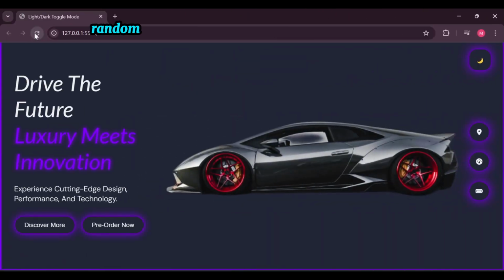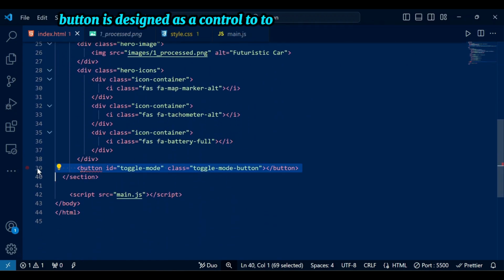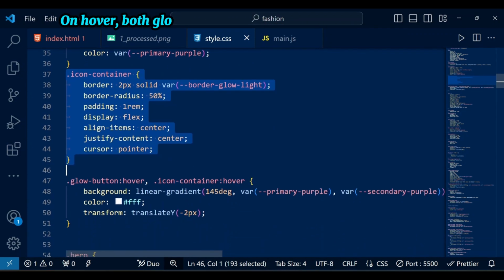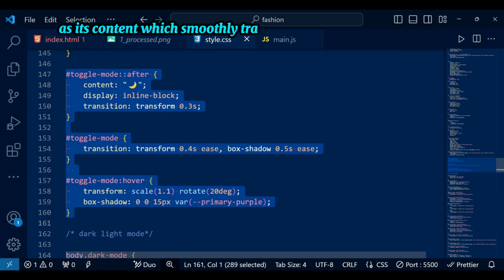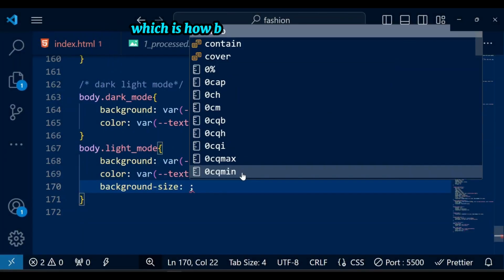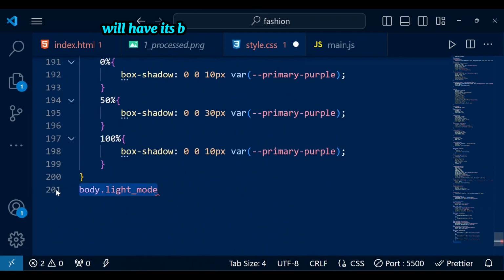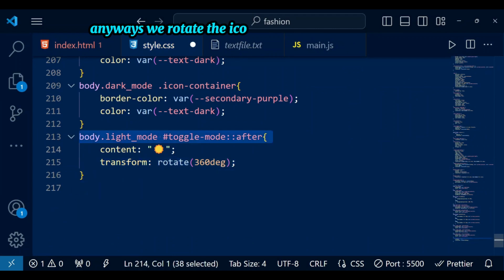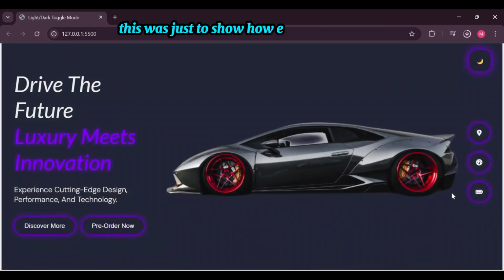Light/Dark Mode Toggle Switch Element Transitions | HTML CSS JAVASCRIPT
Lets learn how to create a light/dark mode toggle switch for a website with this landing page using HTML CSS and JavaScript. The tutorial covers setting up CSS variables for color schemes, toggling a utility class on the body element in JavaScript, and using animations, colors and transitions to understand how we can manipulate elements to cater to light/dark theme switch

⏰ Chapters: ⏰
0:00 A demo/intro for Light Dark Mode Toggle Switch Tutorial
0:30 Channel Intro
0:43 HTML explanation for Website Landingpage
1:43 CSS explanation for Website Landingpage
4:59 Light/Dark Mode Toggle Switch Explanation
5:17 CSS Light/Dark Mode Switch Toggle
5:29 JavaScript Light / Dark Mode Switch Toggle
6:54 CSS Dark Light Mode Toggle
11:02 Final Outcome
11:19 Outro